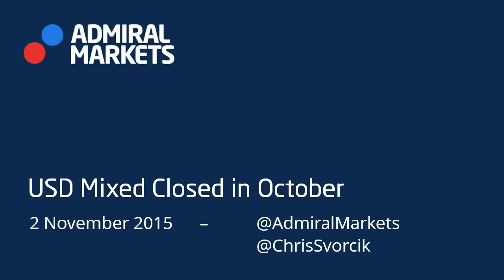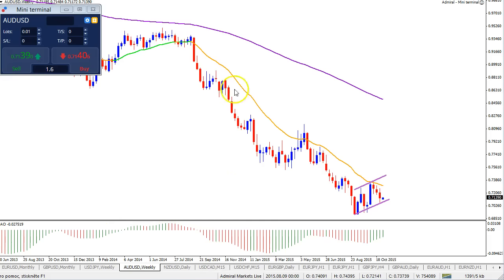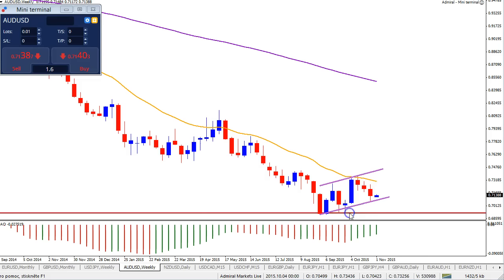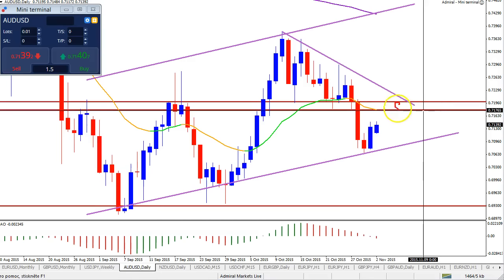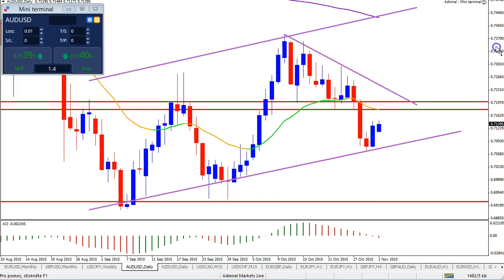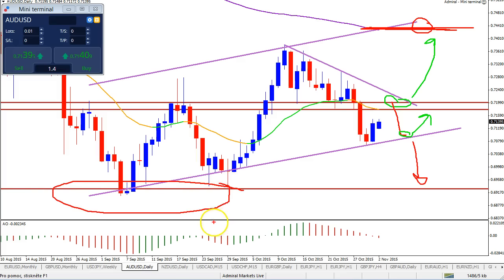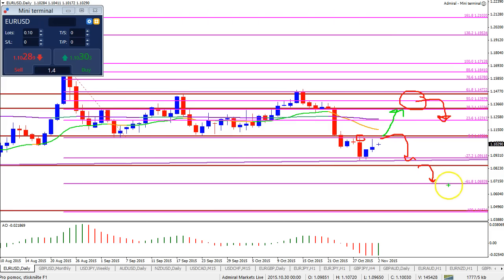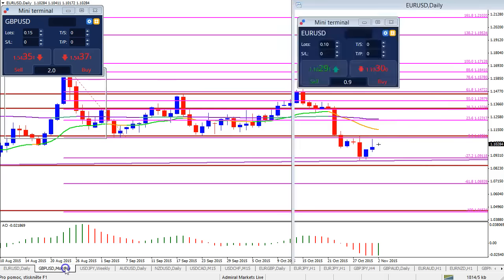Weekly Forex Overview with Chris Svorcik 2.11.2015 - 6.11.2015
EURUSD creates tight zone with trade potential at support and resistance, the GBPUSD builds a new triangle, USDJPY could retest resistance once more for fall back to support and the AUDUSD is building a bearflag pattern.